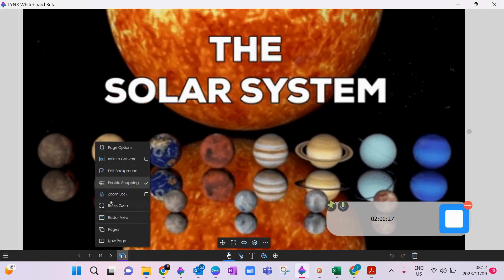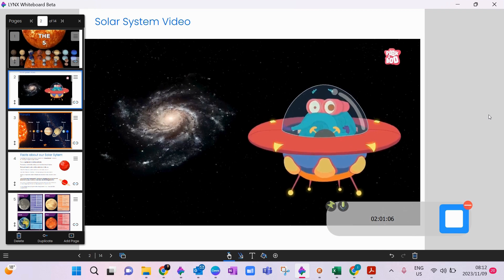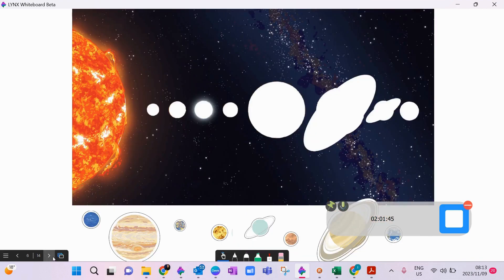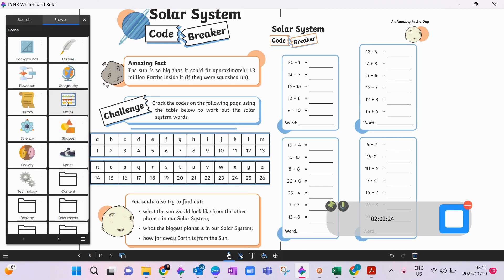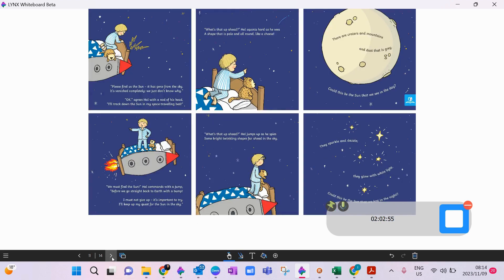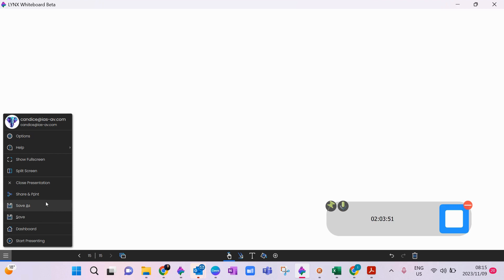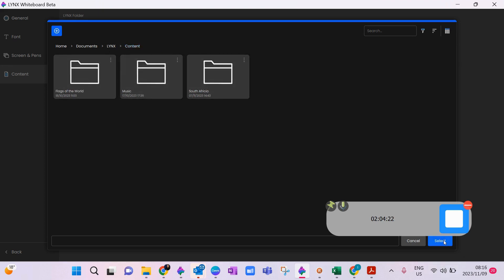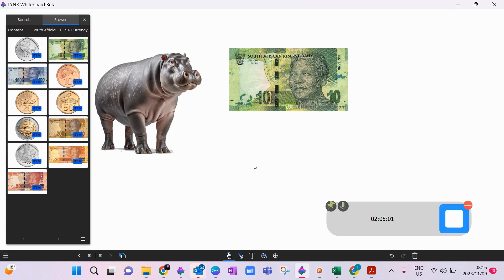New African Resources in Lynx Whiteboard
Designed for Clevertouch interactive displays, LYNX Whiteboard is a free-to-use lesson-building app for effective student collaboration. The most dynamic, intuitive user experience of any whiteboard – with drag and drop, pinch to zoom, and easy swipe menus. In this video we demonstrate how to add additional content and use the snapshot tool within a video.